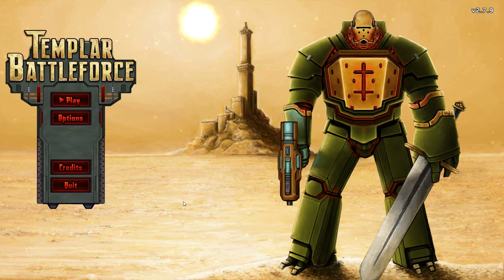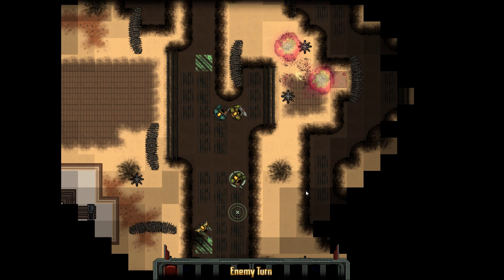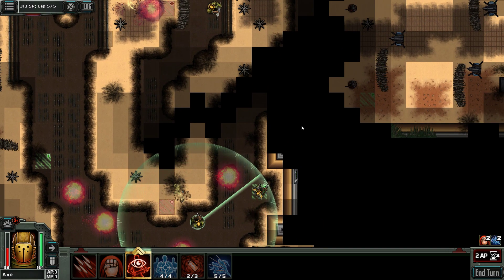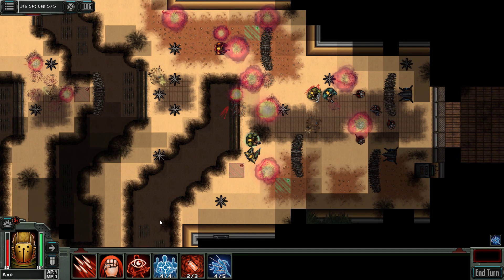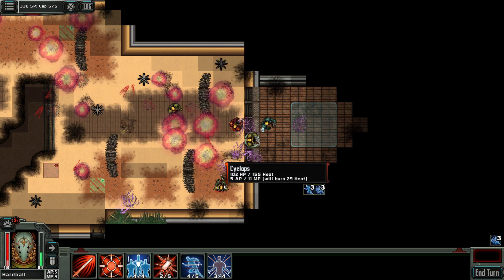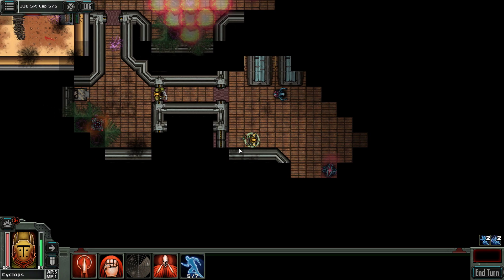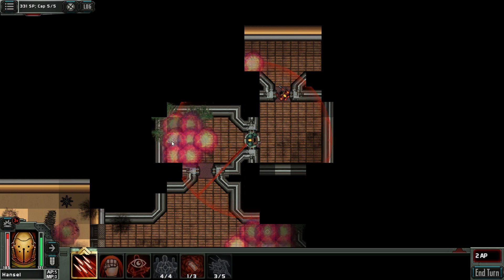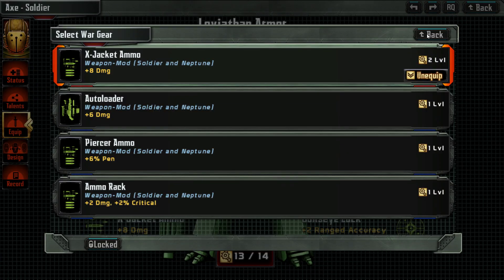Let's Play Templar Battleforce #19 Kaldun: Factory Entrance - Down There!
We are playing Templars Battleforce

Let's Play / English / Gameplay / walkthrough / playthrough / turn-based strategy / PC Game / Uncut / Full Gameplay with Comments / Digital Art / Science Fiction / Tactics / Lets Play

The PC game Templar Battleforce is a strategy game featuring top-down turn-based tactical combat against alien Xenos, rogue human factions and an ancient Narvidian threat. Different Templar Mech suits, templar development and squad customization play a big role in gameplay. The game was developed and published by indie studio Trese Brothers in 2015.

With this first video of this Let's Play I wanted to review this game recognizing that Templar Battleforce is sort of a groundwork for the Trese Brothers' later game Star Traders: Frontiers (you can find my introduction and review for that one - and because despite some shortcomings I really enjoyed playing it.

While the developers most likels drew on Warhammer for inspiration a surprisingly rich and unique world unfolds in the course of the missions. The 8 different templar classes with a multitude of talents and equipment make for many options in gameplay. The player has to chose which templar units to deploy and which to develop over the course of the campaign. For this development there is a high number of choices to make on the requisition roster. There is an interesting mech suits’ heat management system in place that adds nicely to the tension created by the missions and provides tactical challenge.

On higher difficulties basically every mission sports new alien Xenos, the game creates a nice atmosphere and I found that the xeno and the game sounds create true fear for your templars - similar to the old UFO-Enemy Unknown.

I play the game on hard difficulty which provided a nice challenge while higher difficulties were too stressful for me.

All in all, Templar Battleforce is a surprisingly nice Warhammer 40k clone turn based strategy game on basis of simplified basic graphics with a decent range of tactical choices.

Further info (excerpt from my Steam review):
You earn xp to level your templars and requisition points to get new gear and abilities, all of which are used to customize your squad to your tactical liking.

Genre: Turn based strategy with role playing elements and customizable characters

Category: small studio low budget title

Graphics: Simple but effective

Sound FX: while very limited nice and fitting sound FX

Game’s strengths:
- The game is nice and fun and the simplicity is not a bad thing here
- Nice variety of missions (43 in total) that did not become too repetitive
- Nice tactical choices, talents, tech tree with relics
- Nice difficulty settings that should fit any motivation, from massive challenge to really easy going
- 8 different templars provide decent tactical choices and room for experiments
- It’s really fun to hunt those xeno
- Decent game AI for mindless aggressive creatures
- bigger potential for a somewhat more open game design in the nice enough game world, maybe like with Battle Tech where you fly around and can do randomized missions to enhance your squad
- Ok story line, not ground breaking but a nice enough plot to provide a connection for the missions

Weaknesses:
- The main campaign and the follow up star base missions do not provide enough xp and requisition points to fully equip your squad with all tech
- In the middle to late game I found melee to be too dangerous and the mission designs prohibited a tactic of running up close to the enemies (and thus waste time) to achieve the mission objectives in time. That limited the game experience somewhat. Accordingly in my first playthrough I never really used the berserker (only one mission deployment), the paladin (only 10 mission deployments) or the neptune (only 13 mission deployments) and I could have done completely without them.
- All 43 maps are nicely designed but provide not so much replayability. After finishing the game I fiddled around a bit with the hardest difficulty setting but as I knew all the maps it was somewhat uninteresting. Also with such big xeno hordes heat management became a fun hampering issue (I’d like to watch someone do later missions in iron mode without suffering casualties).

My personal score for this small studio low budget title (100 max, 85 for an excellent game; below 65 I recommend not to invest your precious time): 79 points

Dear Trese Brothers, nicely done job! Thank you, I had (and have) a good time with your game. I see great potential with you guys!